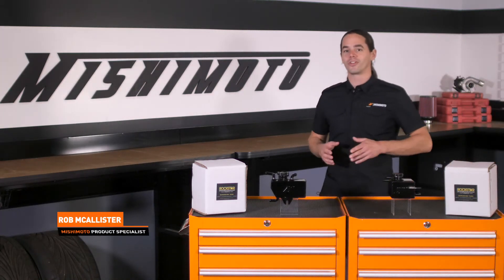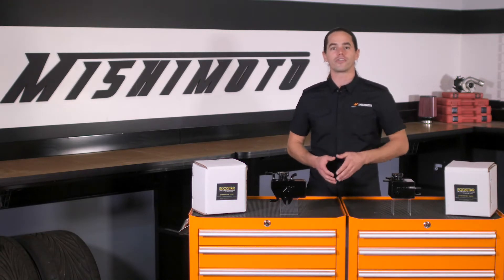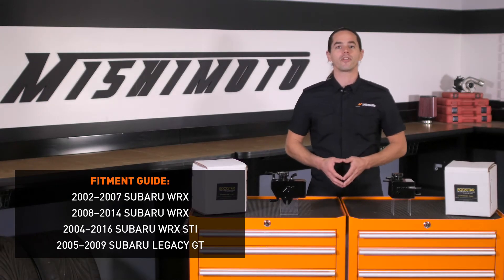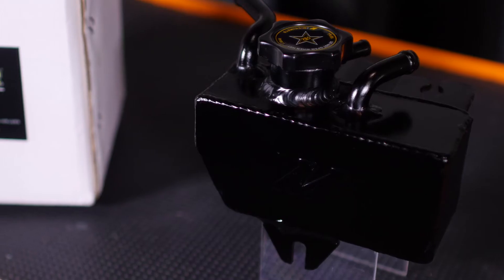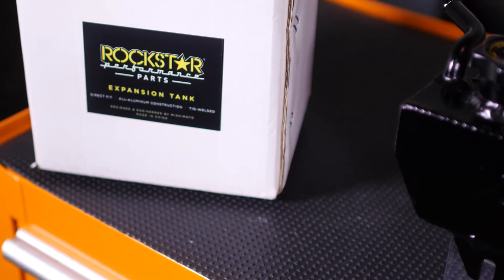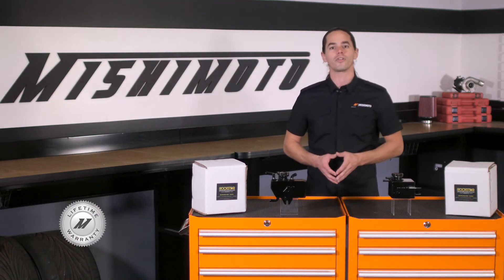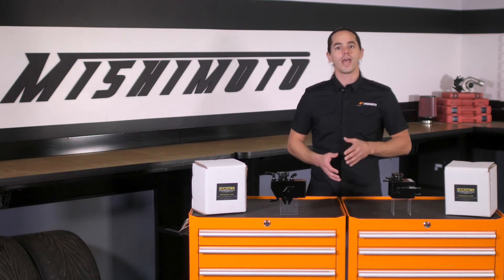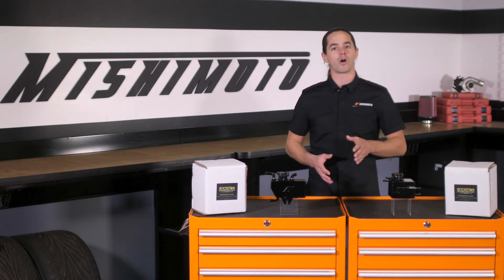Rockstar® Coolant Expansion Tank for the Subaru WRX/STI/Legacy GT Features & Benefits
Mishimoto, the world leader in performance cooling, is proud to introduce the Rockstar® Coolant Expansion Tank for the Subaru WRX/STI/Legacy GT.

Features Include:

2002–2007 Subaru WRX & 2004–2016 Subaru WRX STI
• Direct fit
• 50% greater capacity than stock plastic expansion tank
• 100% aluminum, fully-welded construction for maximum durability during repeated cold and hot transitions
• Leak-free welded barb fittings
• Rockstar® branded radiator cap
• Durable anodized black finish

2008–2014 Subaru WRX & 2005–2009 Subaru Legacy GT
• Direct fit
• 22% greater capacity than stock plastic expansion tank
• All-aluminium, fully welded construction for maximum durability during repeated cold and hot transitions
• Leak-free welded CNC barb fittings
• Fits with Mishimoto Subaru WRX Front-Mount Intercooler Kit